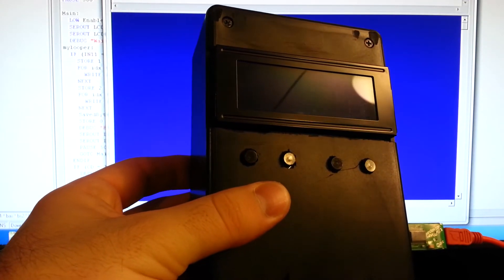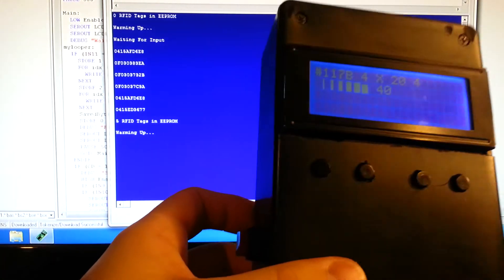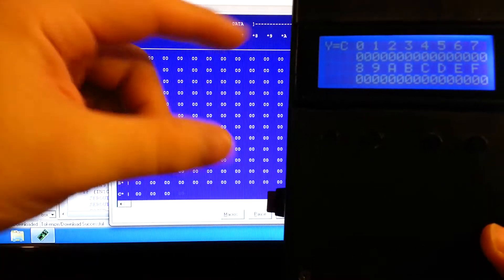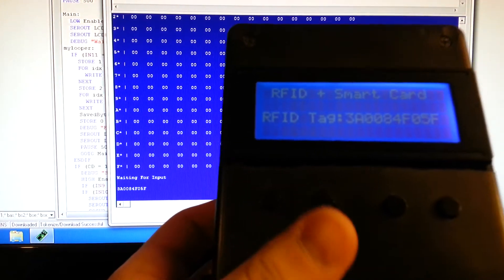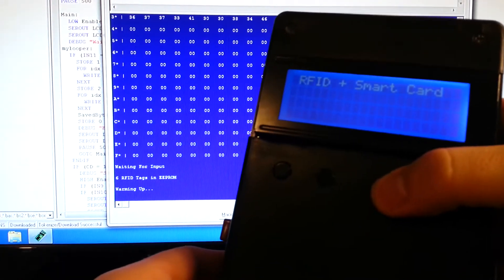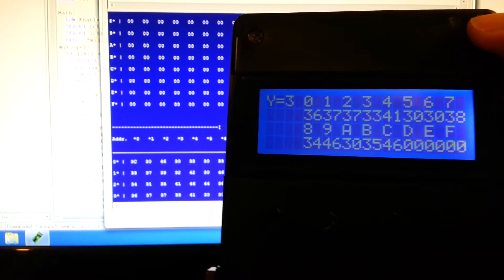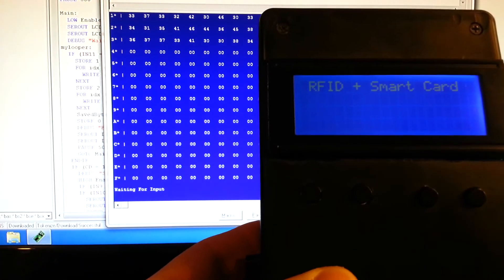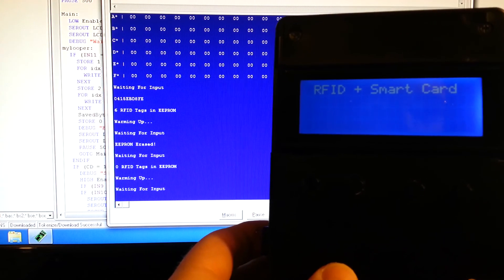RFID Smart Card Device Final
Final code modification to the RFID Smart Card device.  This one of a kind prototype HAS BEEN SOLD.  A manual and the PBASIC source code is available also.  This was a fun project, but I hope you have an awesome use for this device because it's just collecting dust in my lab.